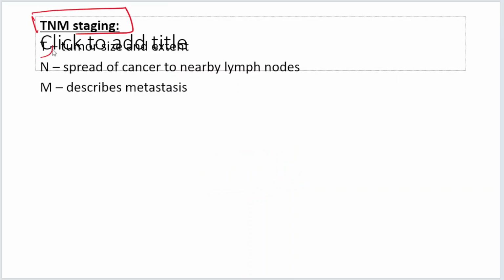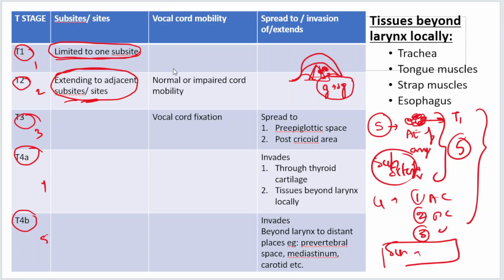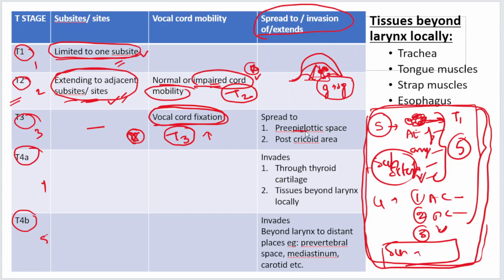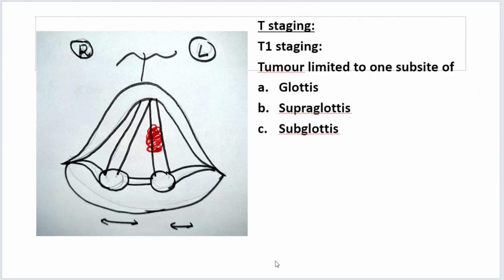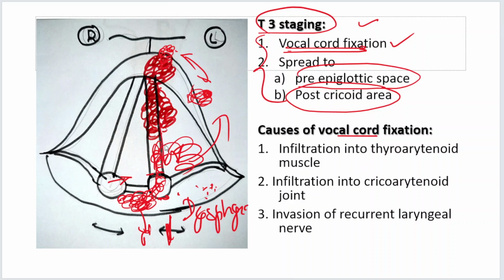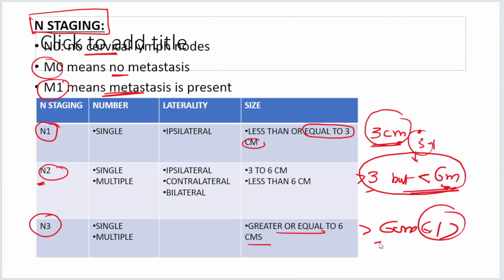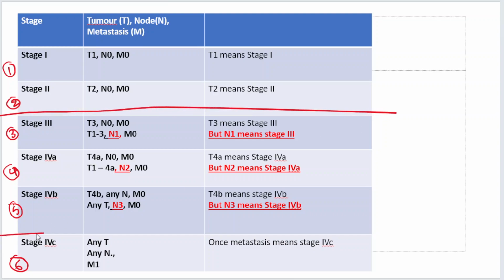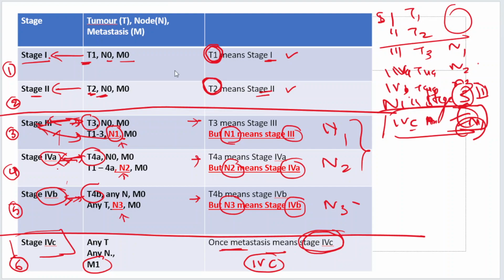Carcinoma Larynx part 3/4 | staging | MBBS - ENT